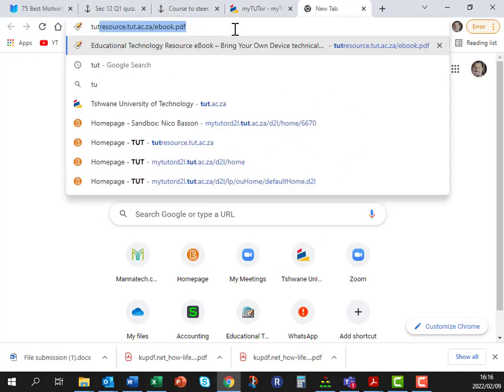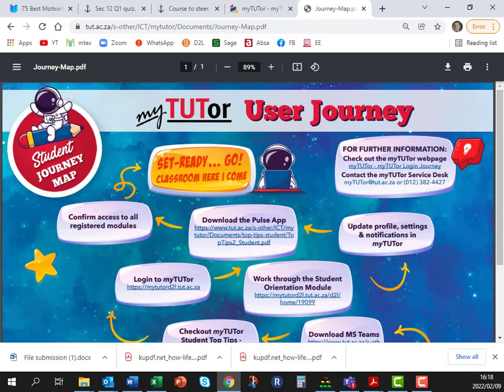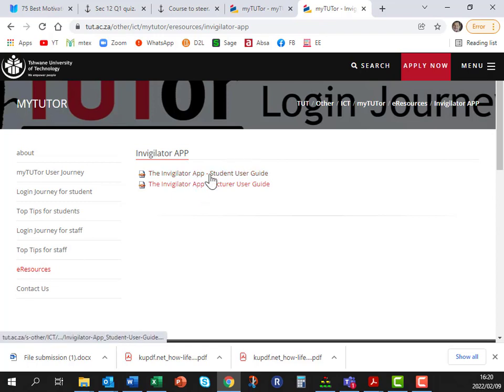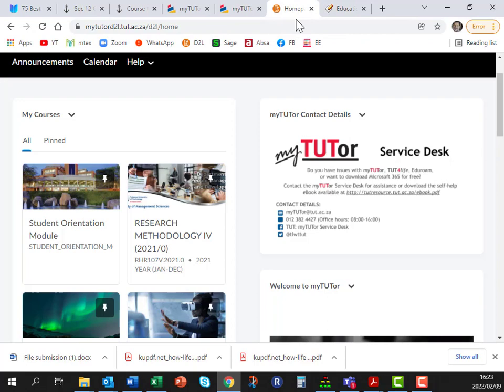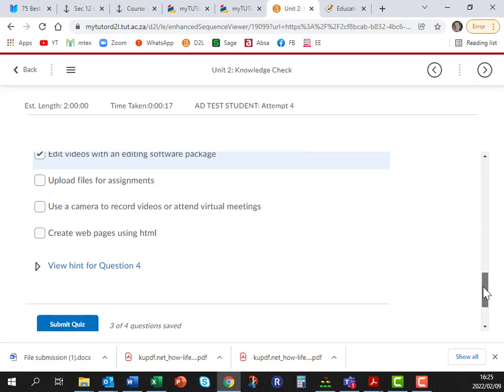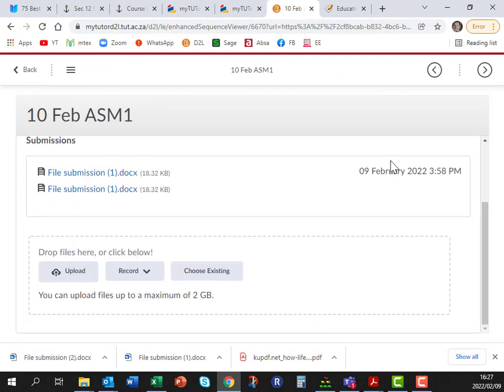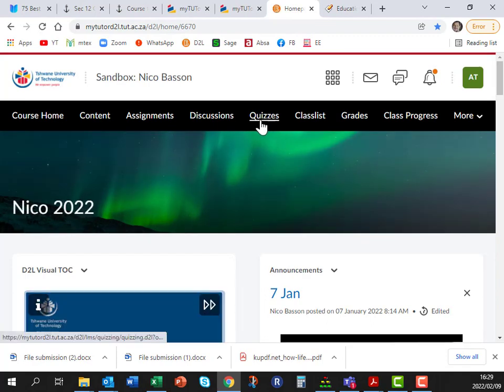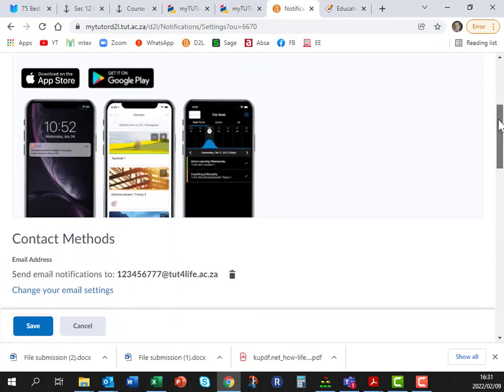D2L student orientantion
This video will show the brand new student how to access D2L and all other electronic resources at TUT